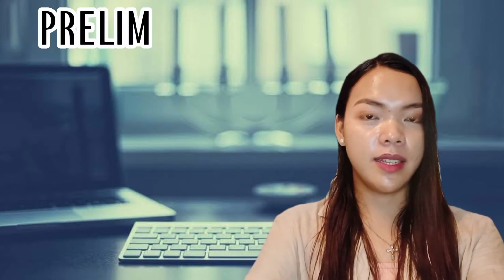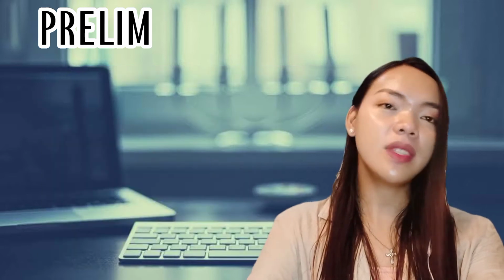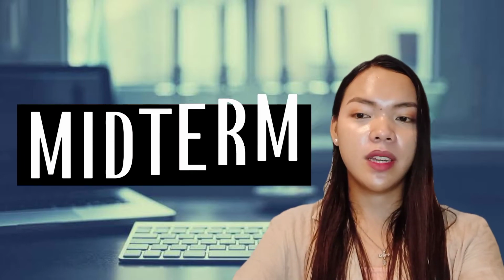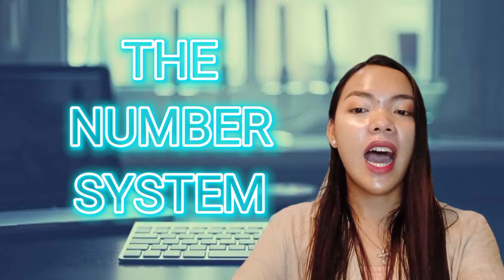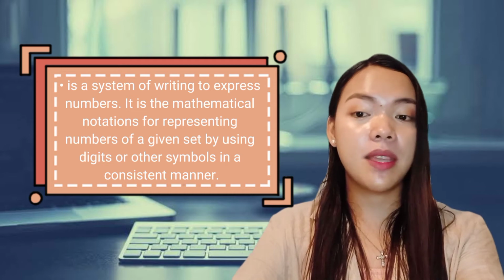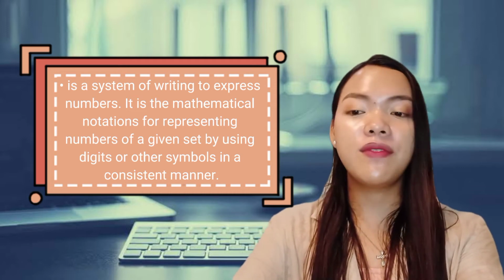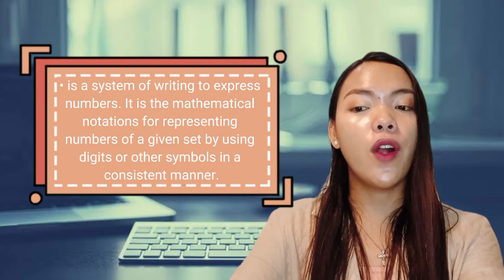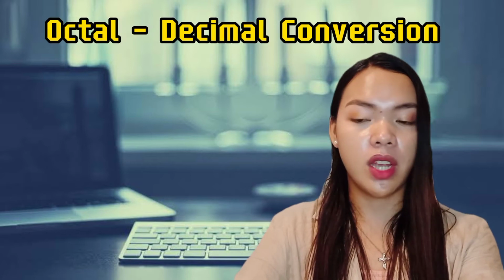COMP FINAL PRESENTATION BY CEASAR REY MARBAS